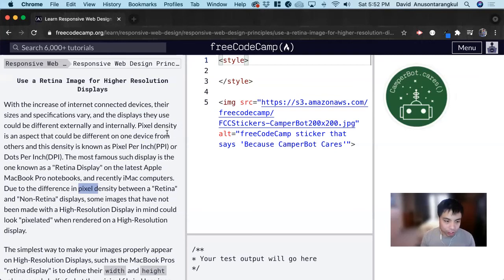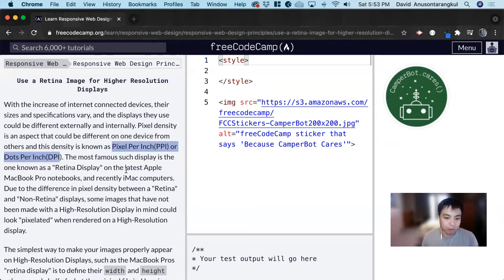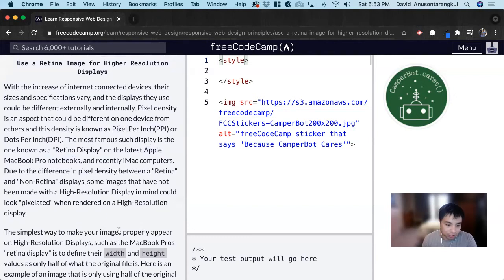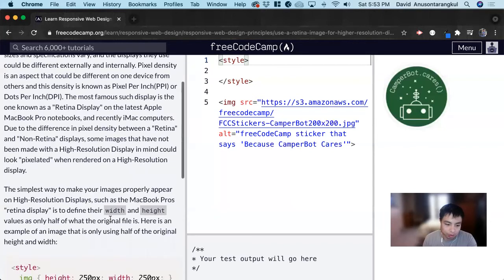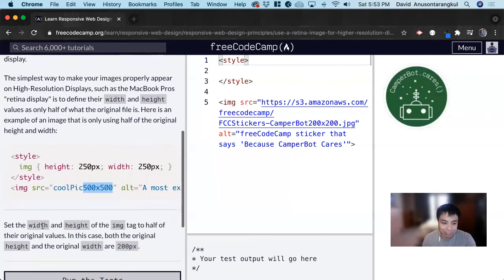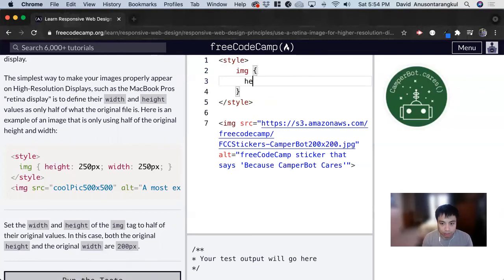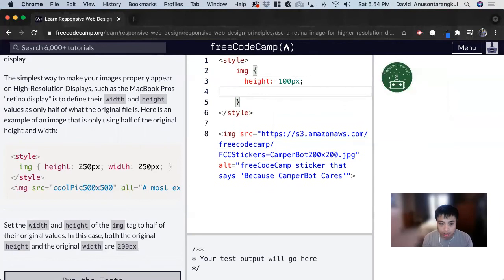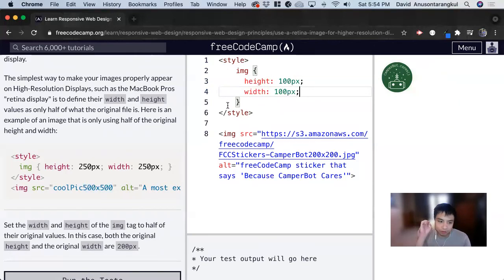Use a Retina Image for Higher Resolution Displays (Responsive Web Design Principles) freeCodeCamp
Certification: Responsive Web Design
Course: Responsive Web Design Principles
Lesson: Use a Retina Image for Higher Resolution Displays
freeCodeCamp tutorial

In this lesson, we learn how to adjust images in CSS to accommodate for higher resolution displays..